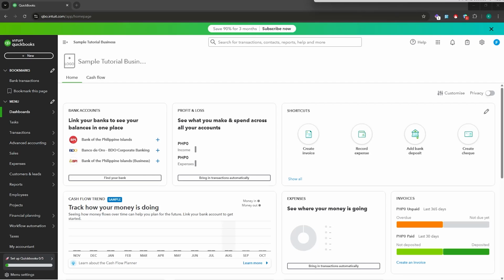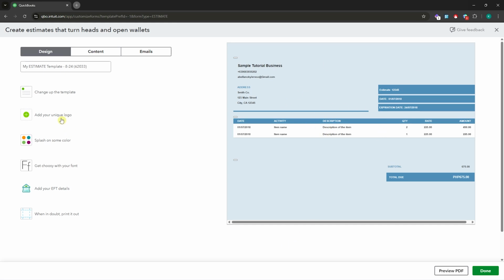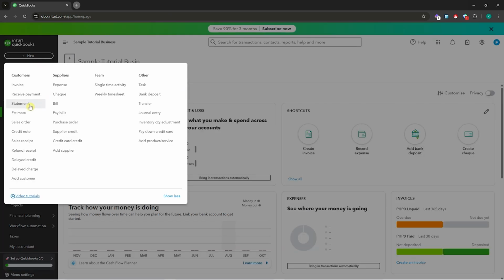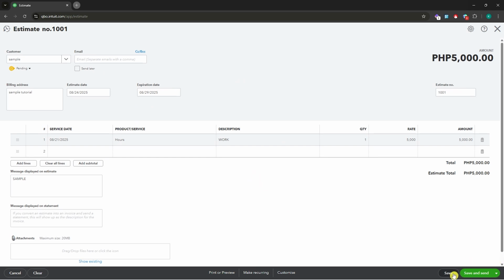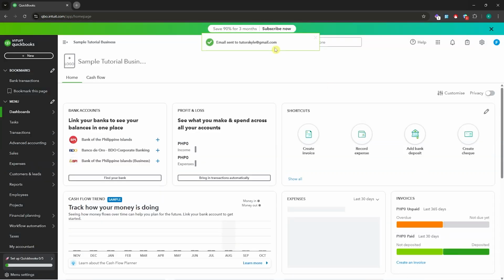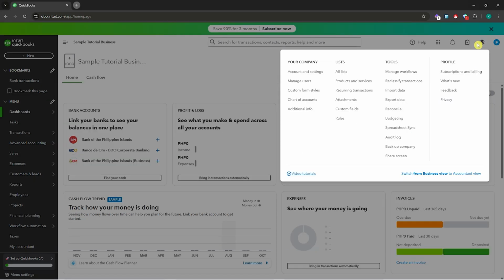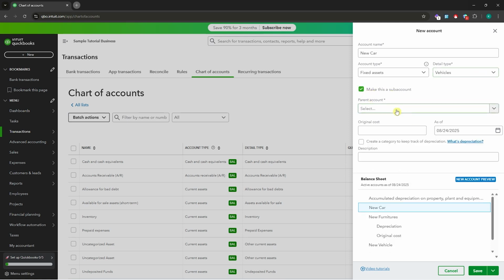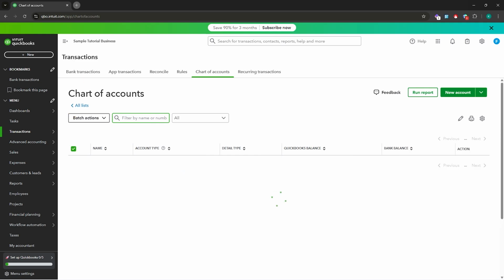How to Add Subcategory to Chart of Accounts in QuickBooks Online (Easy Guide)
In this video, you’ll learn how to add subcategory to Chart of Accounts in QuickBooks Online with a simple, step-by-step walkthrough. The Chart of Accounts is the backbone of your financial system, and knowing how to create subcategories helps you stay organized, improve your accounting, and make bookkeeping more efficient. Whether you’re brand new to QuickBooks Online or have been using QBO for a while, this tutorial will make it easy to set up and manage your accounts properly.

Many small business owners and entrepreneurs struggle with organizing their accounts in QuickBooks, but understanding subcategories can save time and reduce errors during tax season. By customizing your QuickBooks Online Chart of Accounts, you’ll get better reporting insights, accurate tracking of income and expenses, and more control over your business finances.

This QuickBooks Online tutorial is designed for QuickBooks Online beginners, accountants, and bookkeepers who want to take advantage of all the features available in QuickBooks Online. You’ll also see some QuickBooks tips and tricks to make navigation smoother and ensure you’re using QuickBooks Online accounting to its full potential.

By the end of this QuickBooks training, you’ll know exactly how to use QuickBooks Online to add a subcategory, manage your financial data, and make smarter business decisions. If you’re looking for the best QuickBooks Online for small business tutorial that explains everything clearly, this is the video for you.